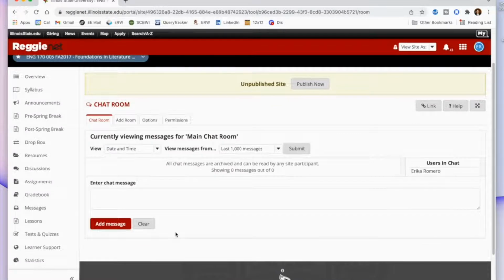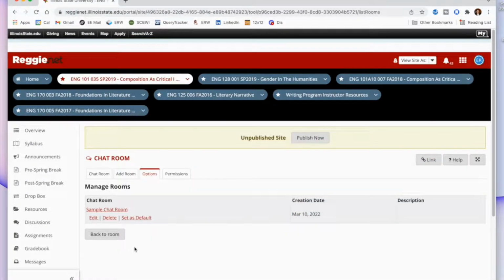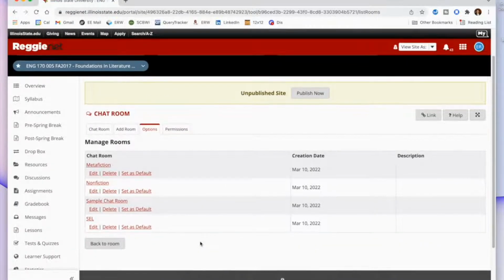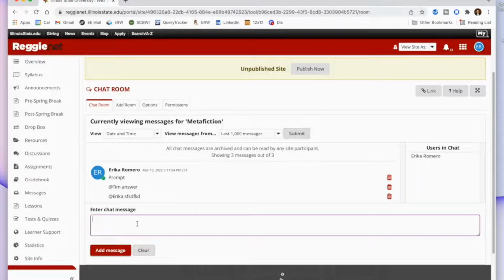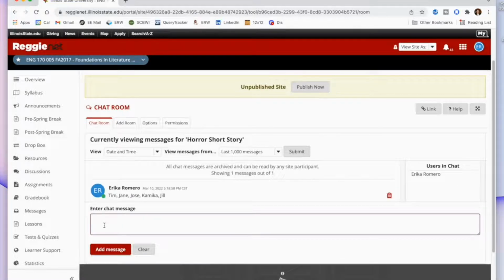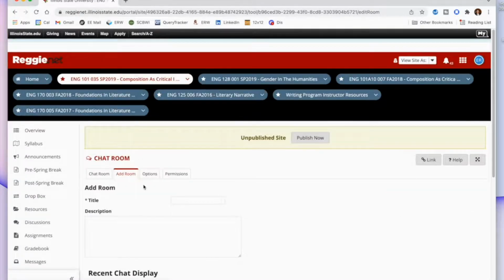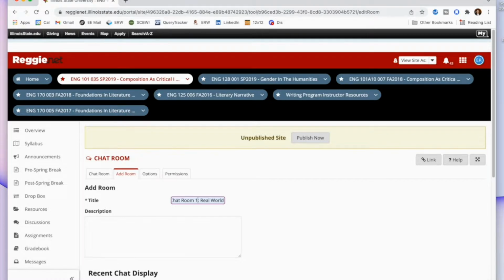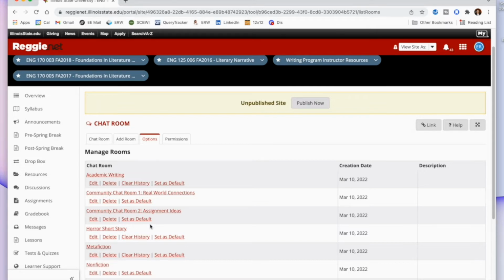3 Sakai Chat Room Activities | Sakai LMS Tips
3 Sakai Chat Room Activities | Sakai LMS Tips

Do your school use a version of Sakai as their LMS? The chat rooms feature is a great tool for creating collaboration activities for your students. Here are 3 different ways you can use chat room in your college classroom.

0:00 Intro
0:25 Create a Chat Room
1:32 Activity Idea 1
5:25 Activity Idea 2
8:52 Activity Idea 3
10:30 Outro

*ADDITIONAL RESOURCES*

What to Do the Day Before the First Day of Class | Teaching for the First Time Tips

*RECOMMENDATIONS*